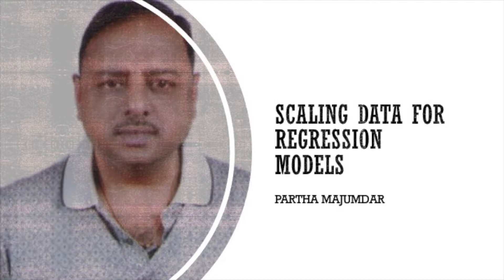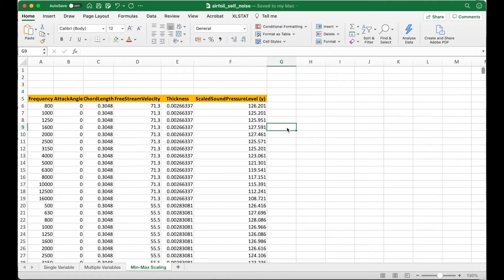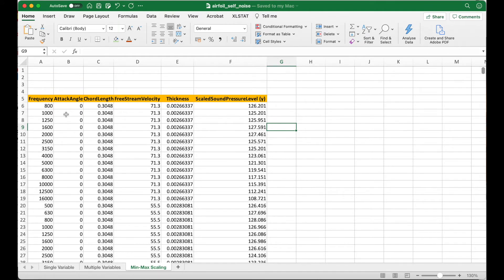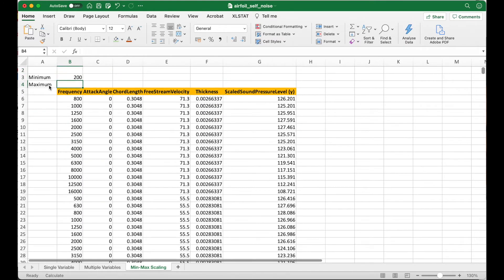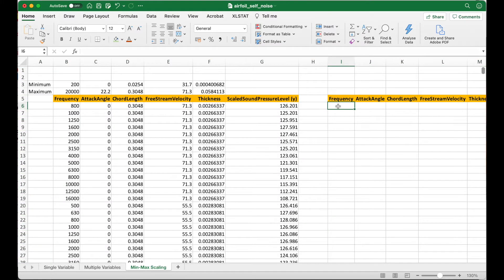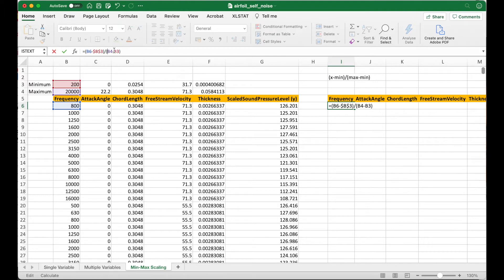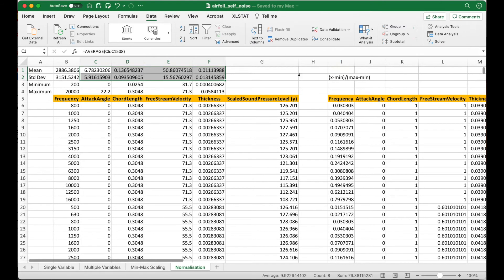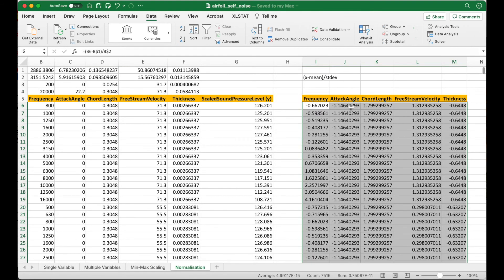Scaling Data for Regression Models